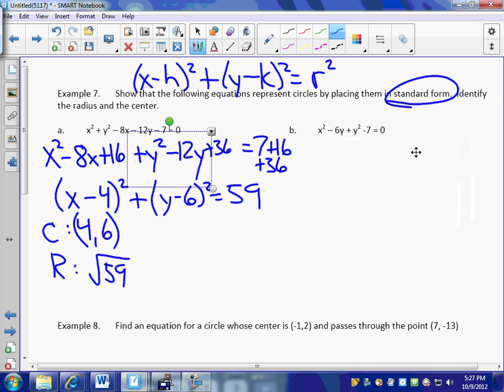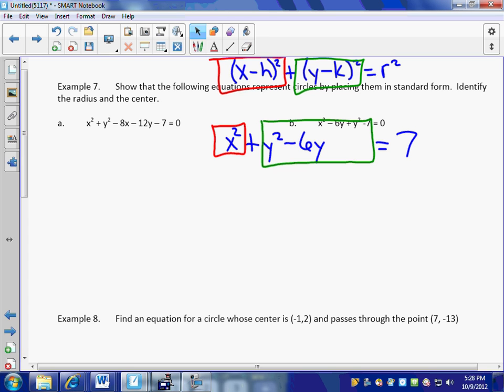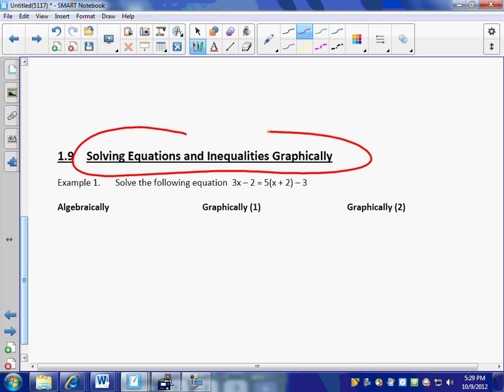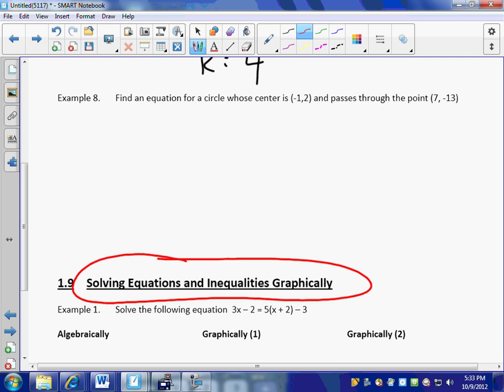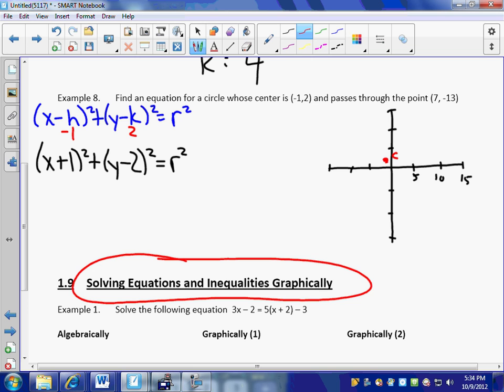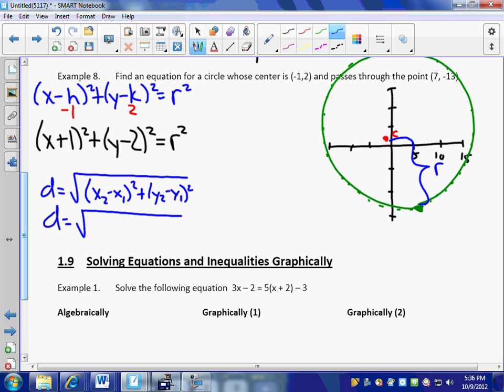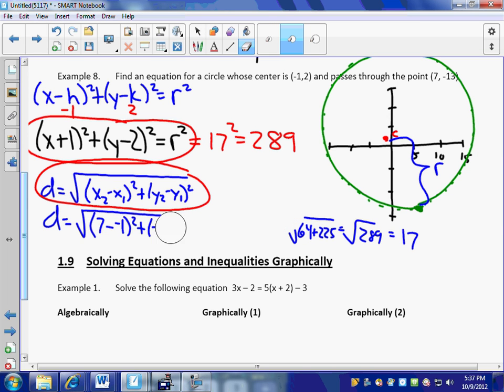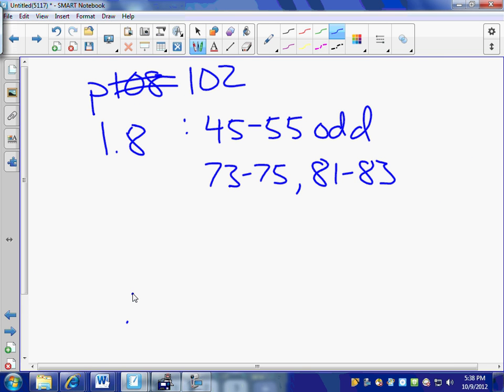Precalculus Unit 1 8 Notes Last Circle Problems